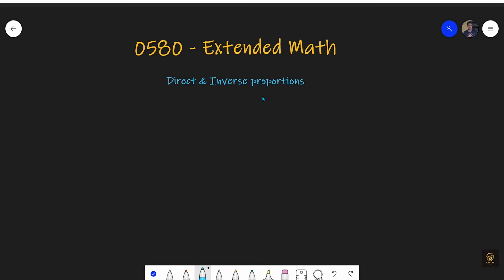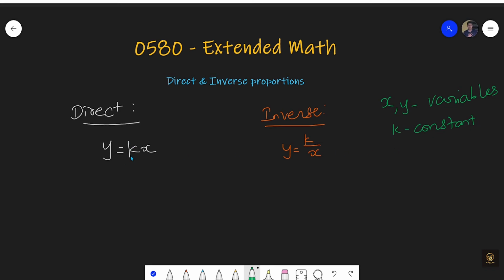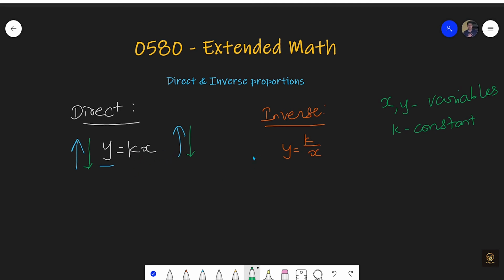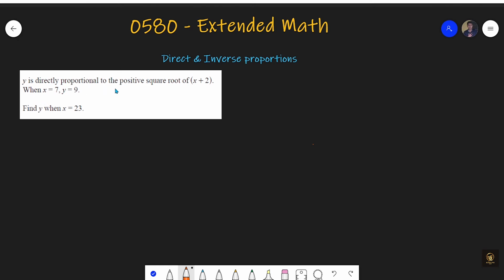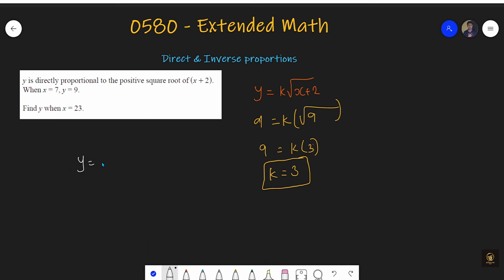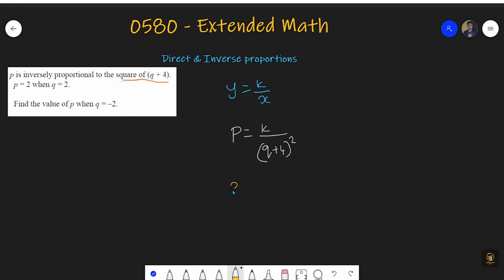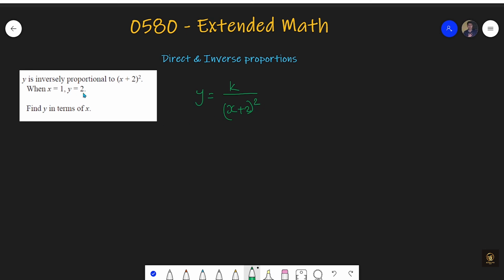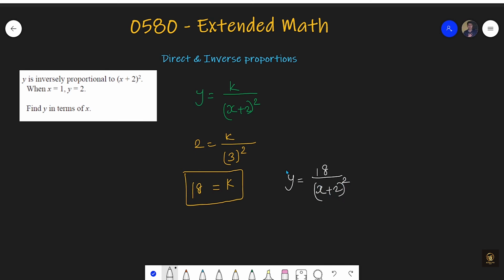Cambridge International and Extended Mathematics_0607&0580_Direct and Inverse variations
This video is concept explaining with examples and the concept explained is Direct and Inverse variations. This is for both Extended and International mathematics students.